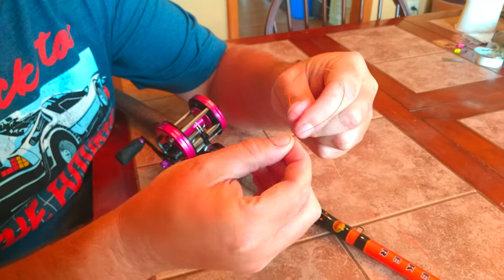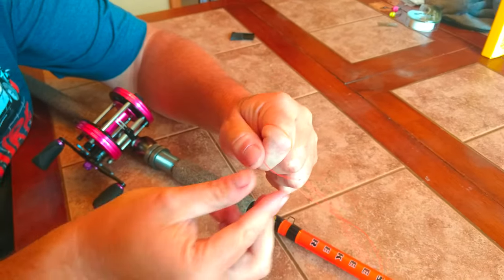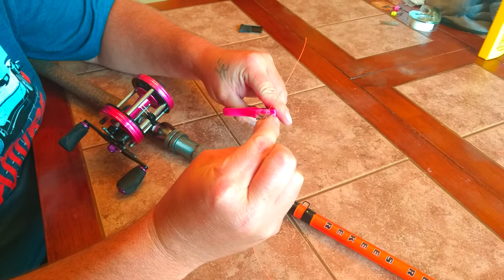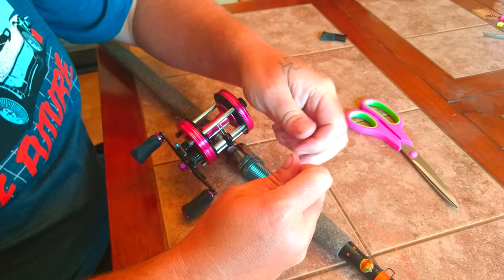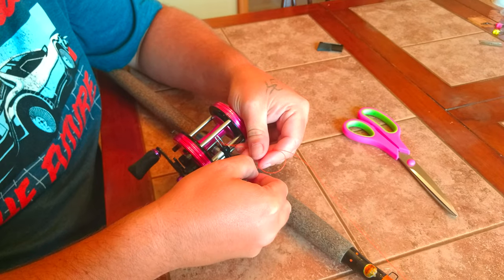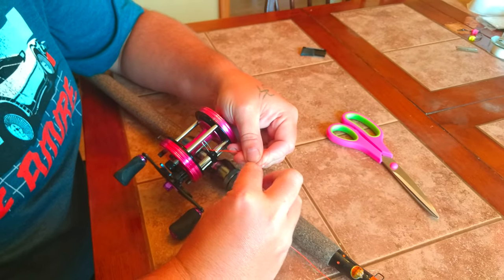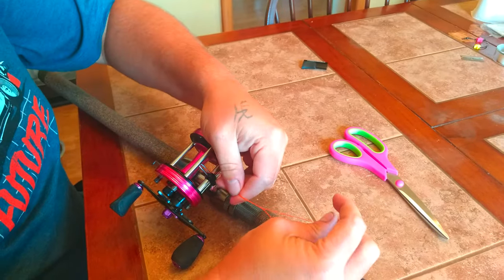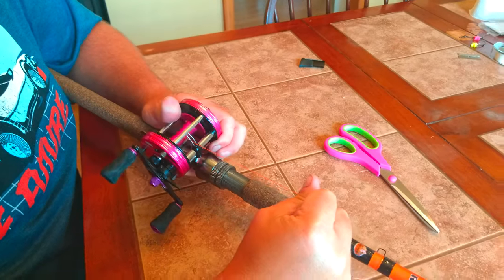Arbor knot how to spool a baitcaster or spinning fishing reel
In this video we show you how we use the arbor knot to attach the fishing line to the spool. This knot works extremely well and if you cut the tag end off first then when you pull it tight you wont have to worry about trying to get something inside the spool to cut it.